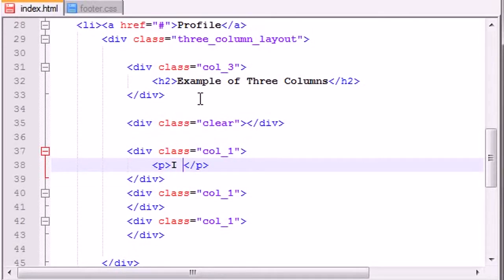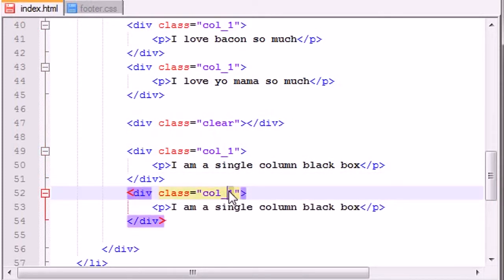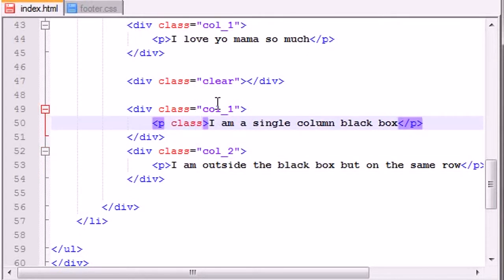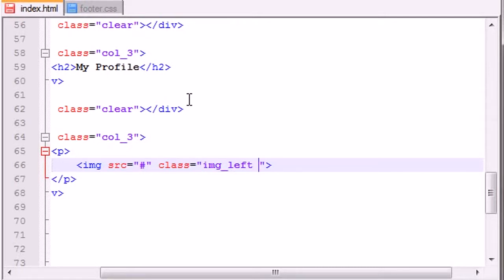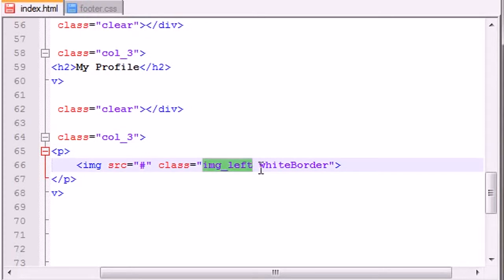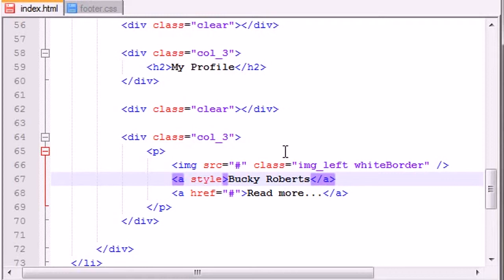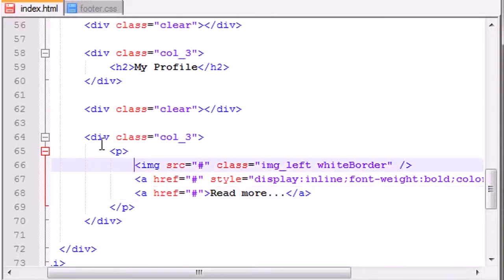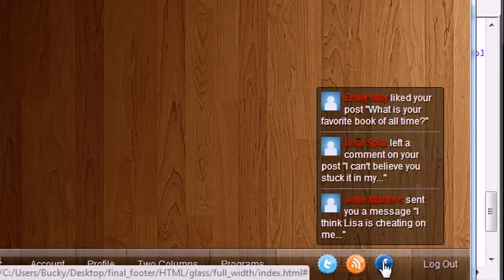CSS3 Awesome Footer Tutorial - 24 - Finishing the Three Column Layout